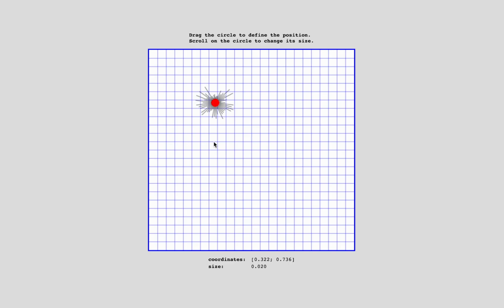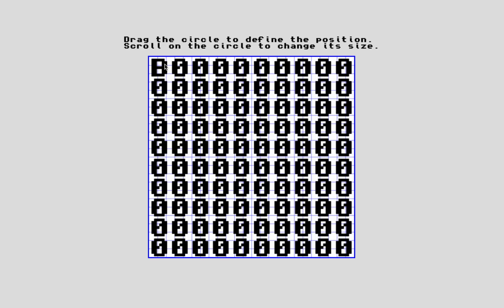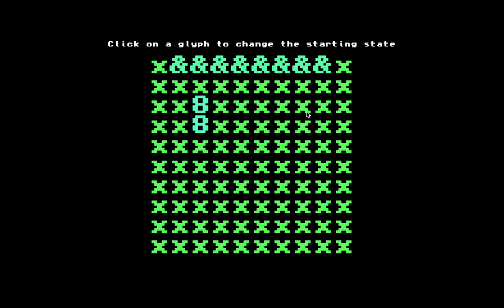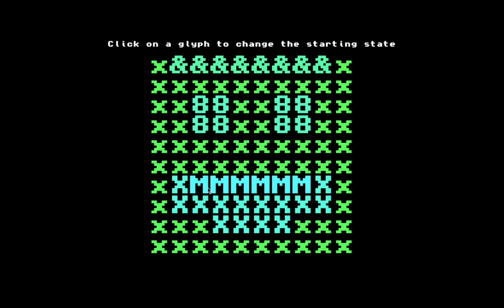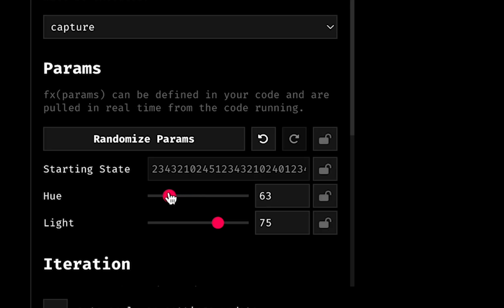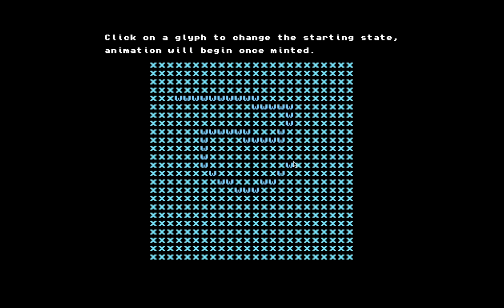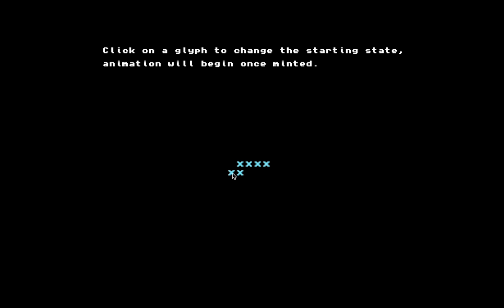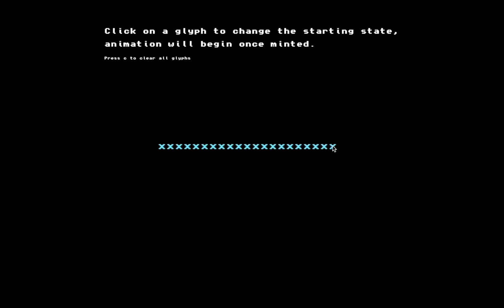Winning the fxhash Generative Art Hackathon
Stateful Parameters is part of the fxhackathon 2023: co-creation interfaces.

Use the custom minting interface to set up the starting state for the grid. Clicking on a glyph will cycle it through each character in the alphabet. Clicking and drag to edit characters faster. Blank characters do not animate.

Press 'c' to set the whole canvas to blank characters.
Once minted, press 'd' to download a .gif version of your work.

The custom interface provides a new way for collectors to interact with finite-state-machines and other similar projects by setting a starting state themselves.